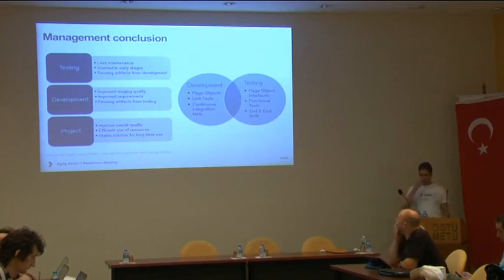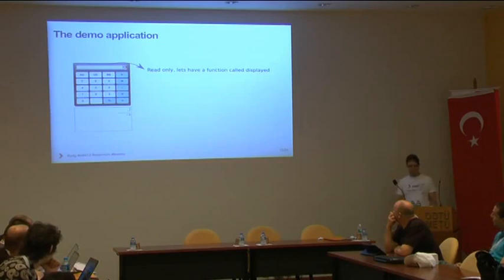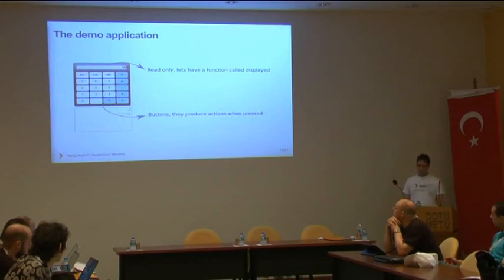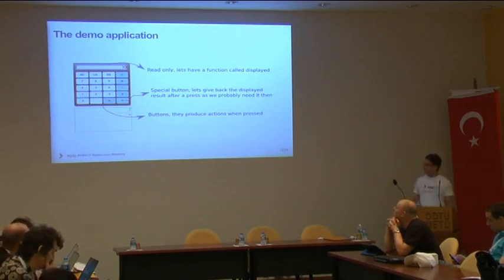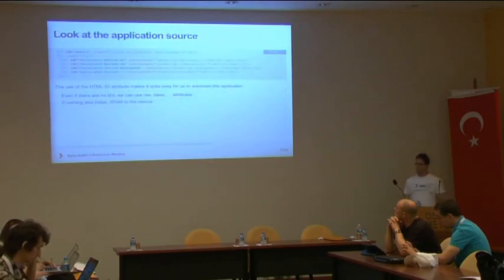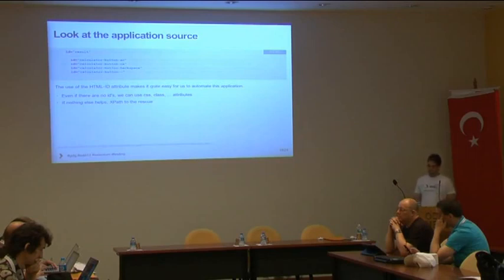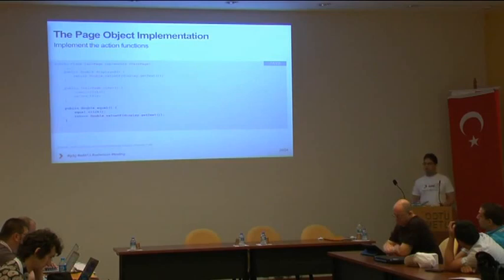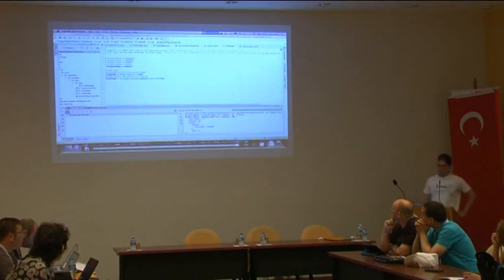Page Object Pattern and How To Use Selenium - Michel Racic